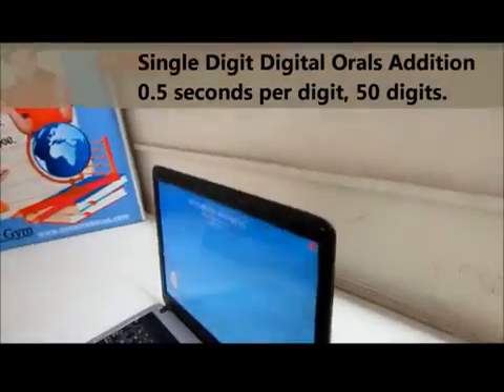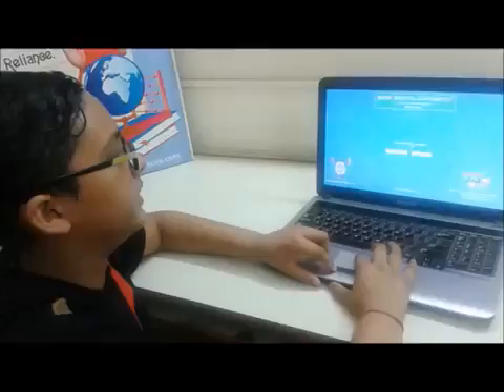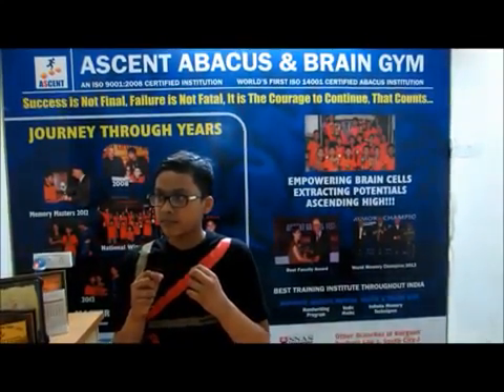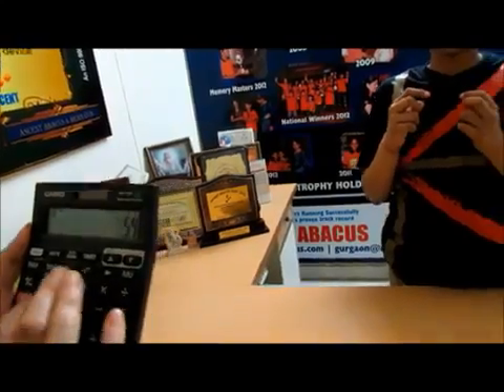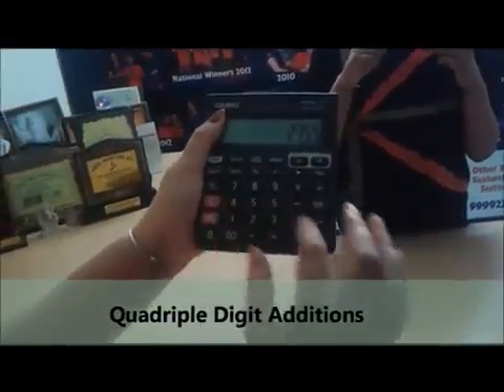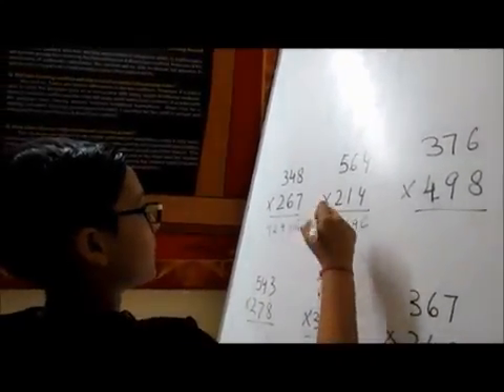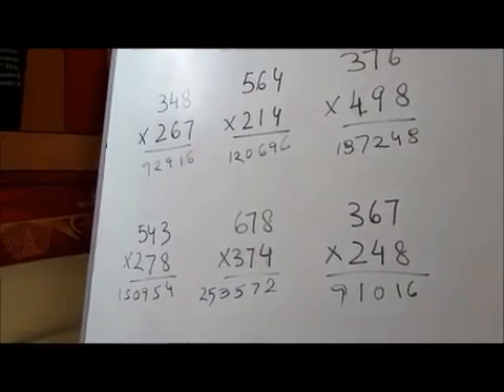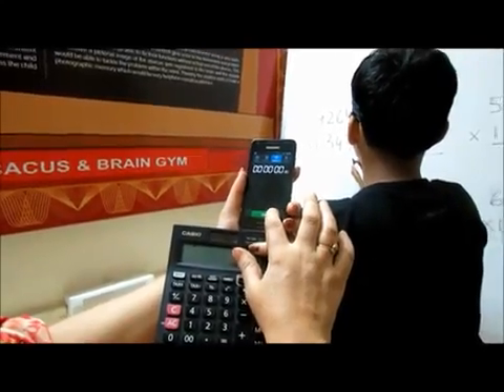ASCENT ABACUS & BRAIN GYM STUDENT PRAKHAR MITTAL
SINGLE, DOBLE DIGIT & MULTIPLICATION 3X3 , 4X4 DIGIT CALCULATIONS